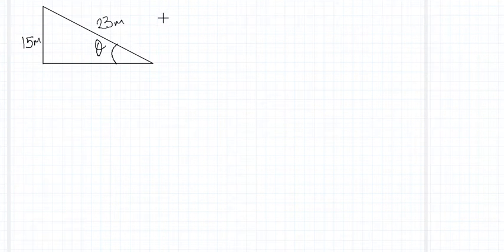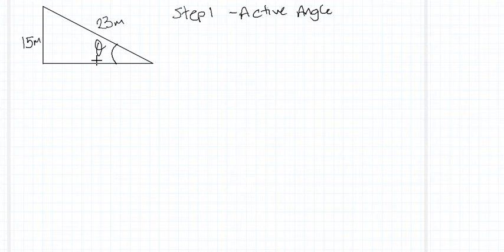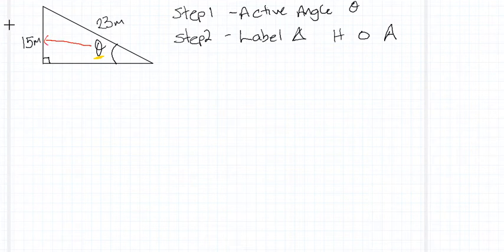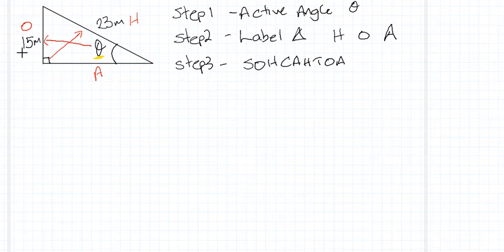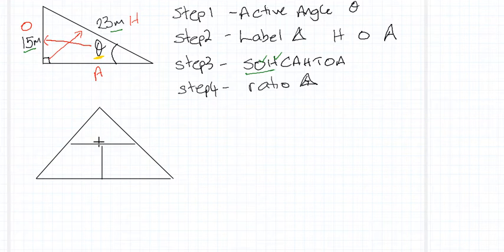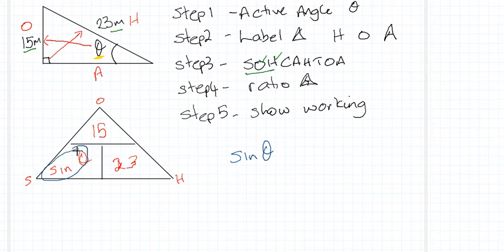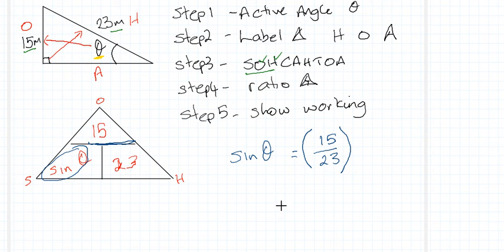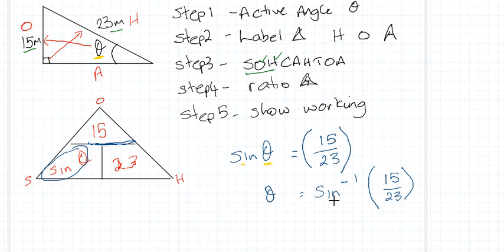Finding an angle using Trigonometry